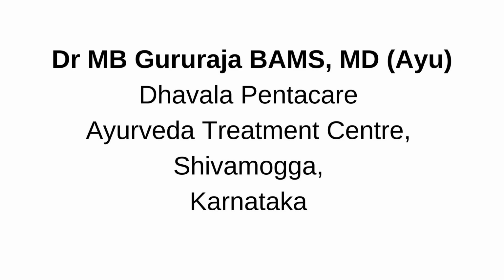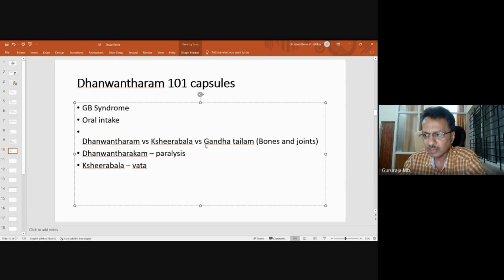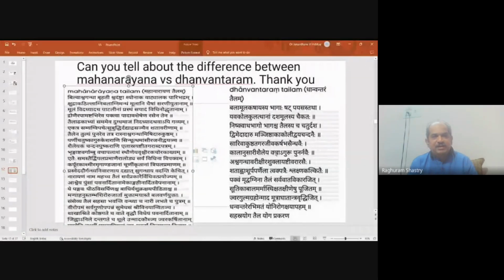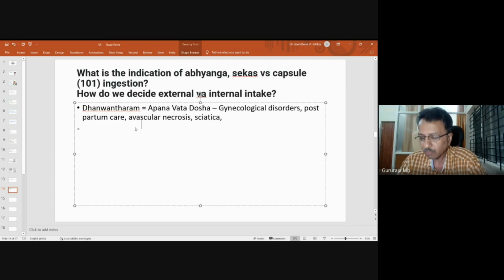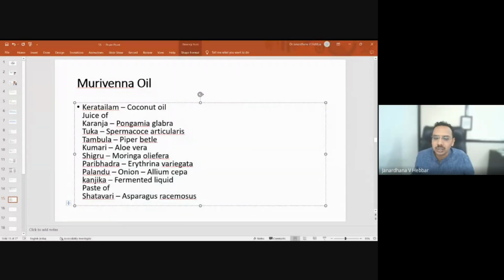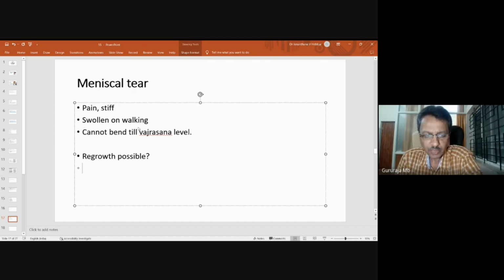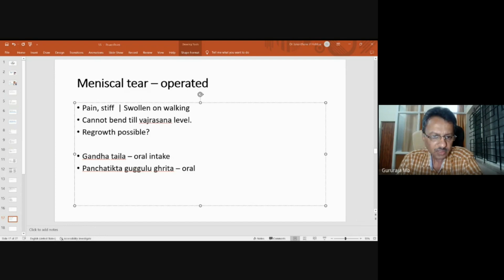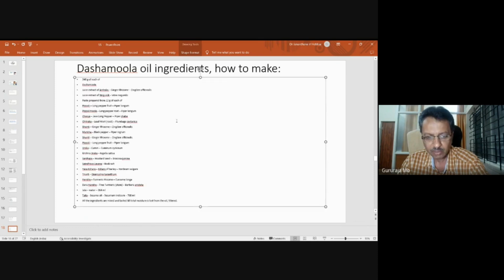Gurubodha 55: Murivenna Vs Dhanwantharam Oil | Ayurvedic Oils to Heal Fractures and Burns Faster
Topics Discussed:
00:00 Introduction
00:20 Murivenna Taila Vs. Dhanwantaram Taila
03:03 Murivenna Oil In Non Healing Ulcers
04:00 Dhanwantaram 101 Capsules
06:07 Dhanwantaram in Vata disorders.
08:18 Murivenna Taila in Burns
10:40 Mahanarayana Taila vs. Dhanwantaram Oil
14:40 How to decide External vs internal intake of oil?
20:15 Treating Diaper Rash
23:46 Epileptic Seizures
25:20 Meniscal Tear – Case Study
35:53 Dashamoola oil
40:39 Role Of Basti in Tissue Regrowth

Master ECG in one week. Sign up for video course
Contact Dr. MB Gururaja BAMS MD (Ayu)
Contact Dr. Raghuram YS BAMS MD (Ayu)